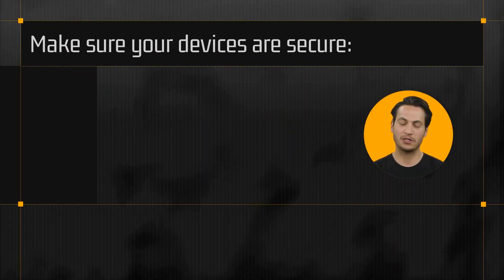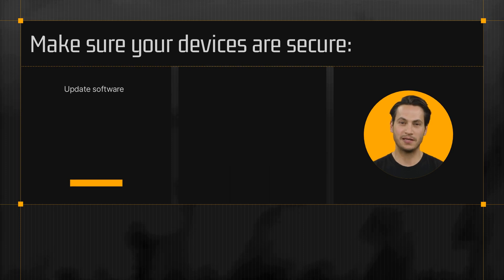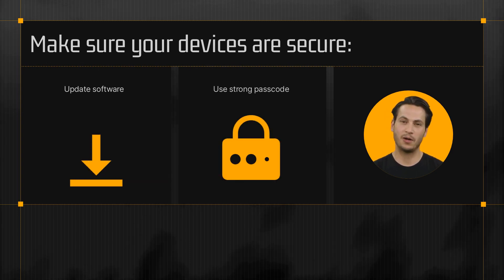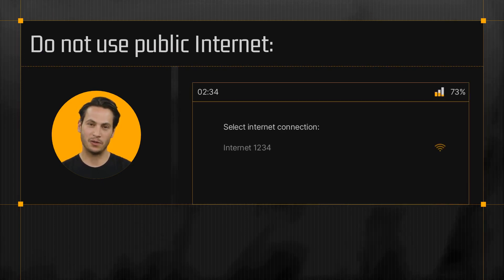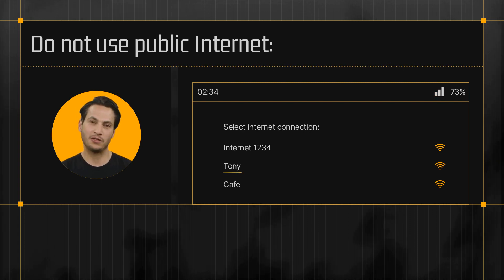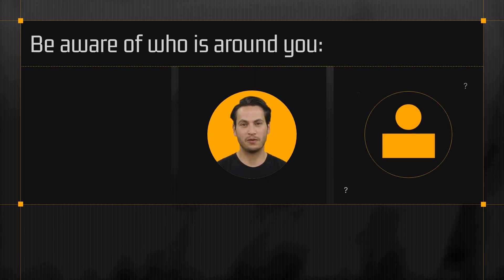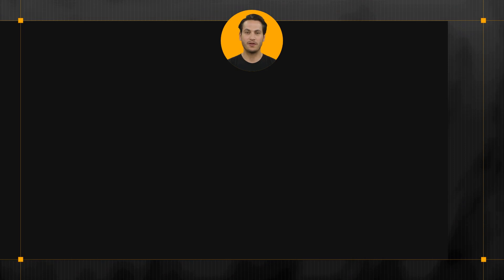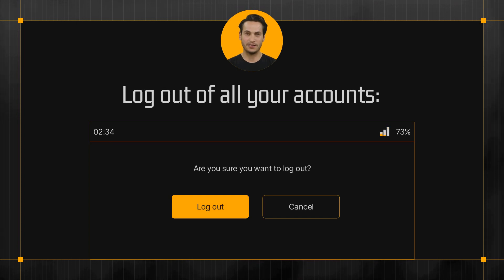(Template/Example) Staying Secure While Working Remote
Remote works means opportunity—but it also means increased security risks for you and your colleagues.

Check out this fully clone-able and modifiable AI template video.